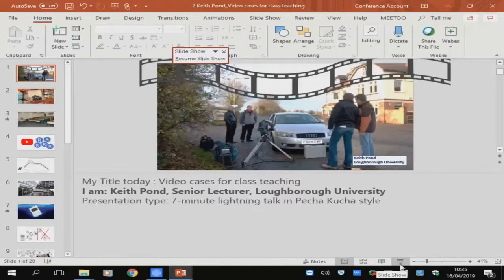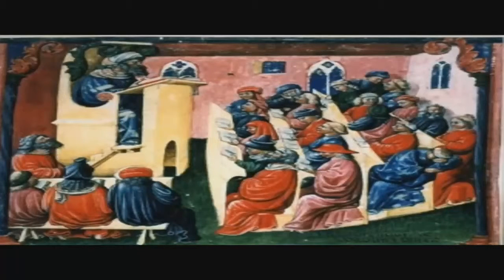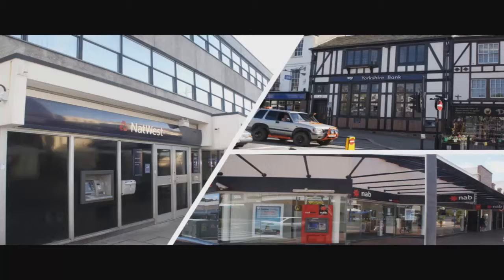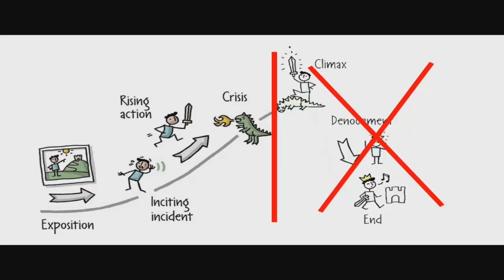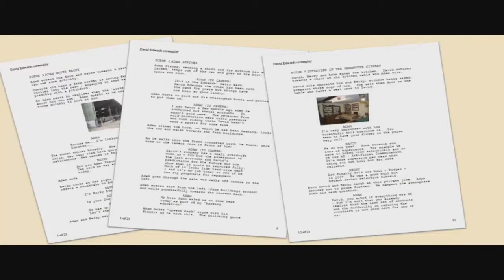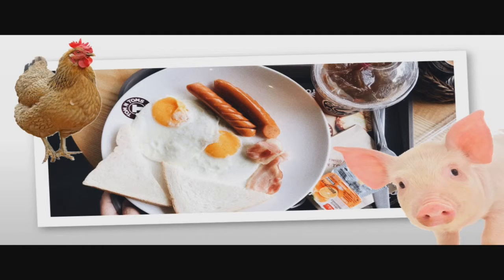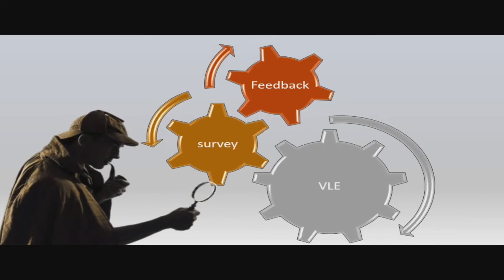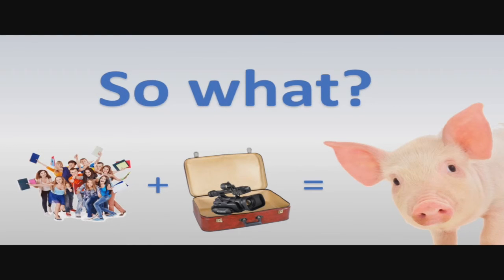Video cases for classroom teaching by Keith Pond, Loughborough University